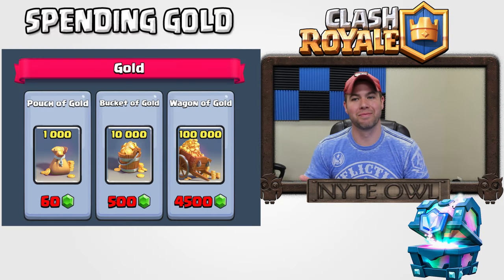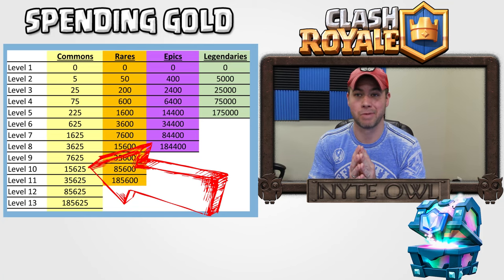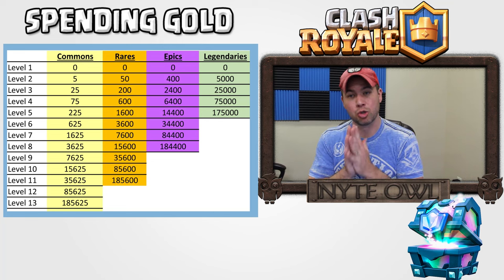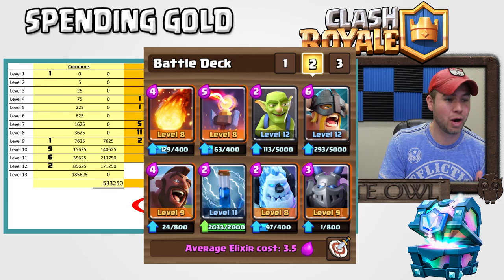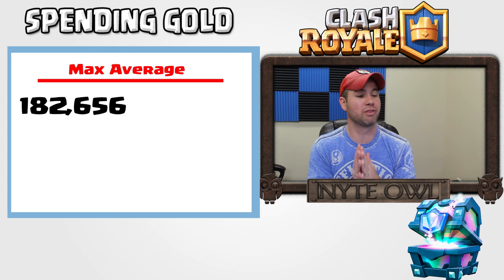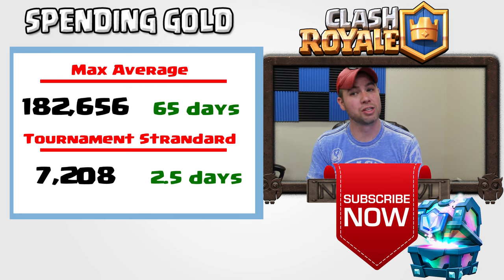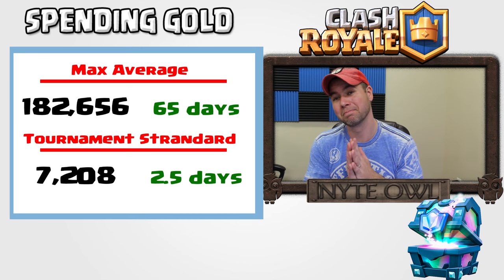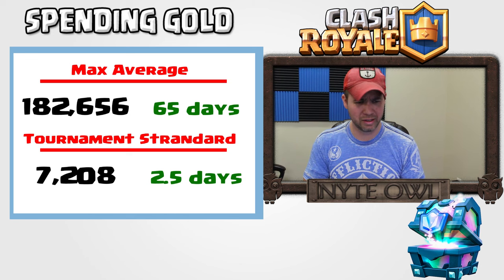SPENDING 1,000,000 GOLD in Clash Royale - Best WAYS and Strategy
This video shows some calculations on how much gold you have spent, how much I have spent, heck, how much we all have spent, how much your deck costs, and how much it will cost to max your deck. A lot of numbers so be prepared. But Just food for thought, these videos take a little longer to edit, let me know what you think!